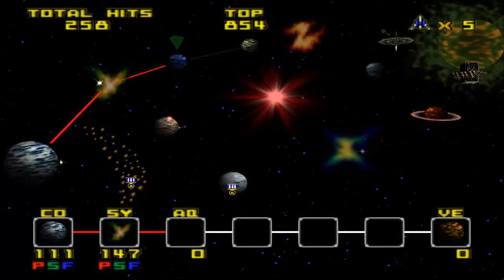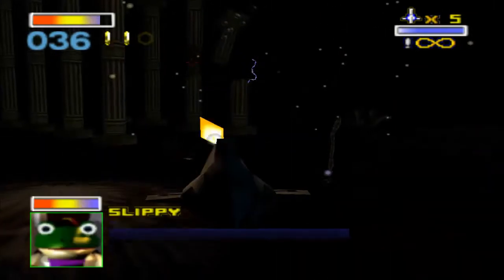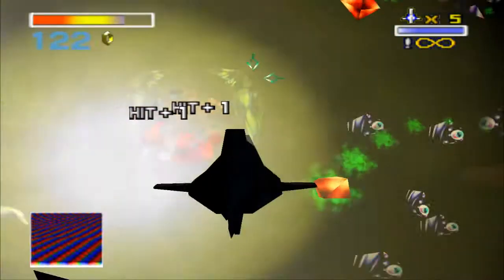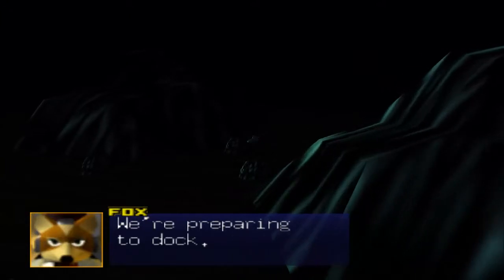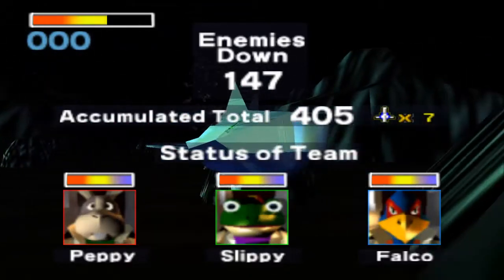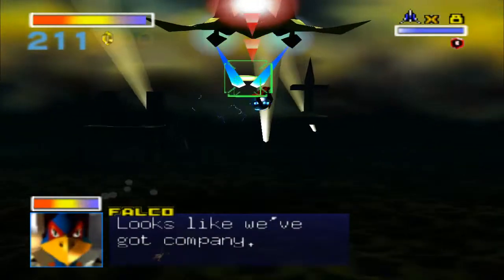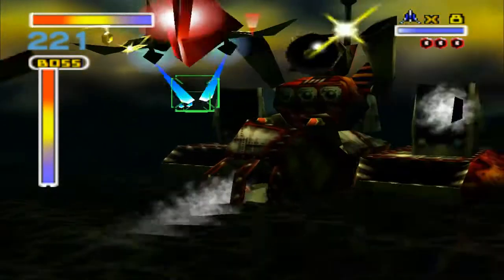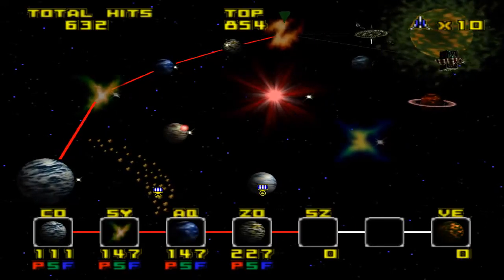Let's Play Star Fox 64 (7 Red Path)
Were moving towards Aquas the only level to feature the submarine vehicle. The slowest level to get through on the red path. Enjoy!